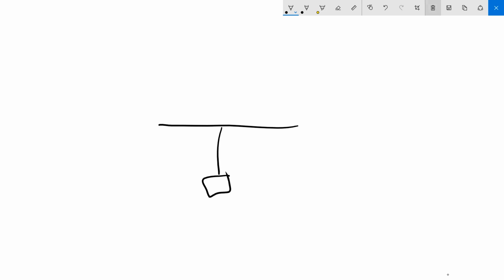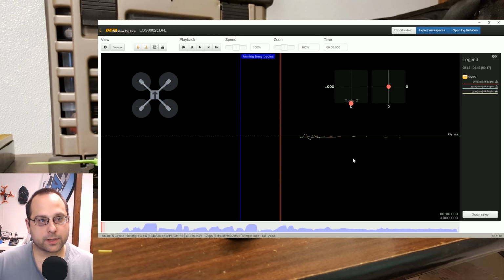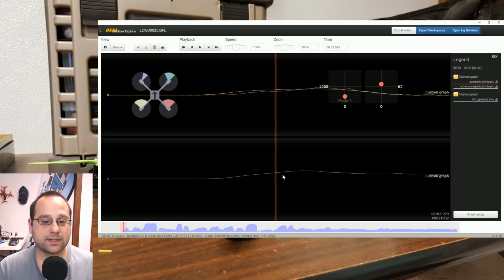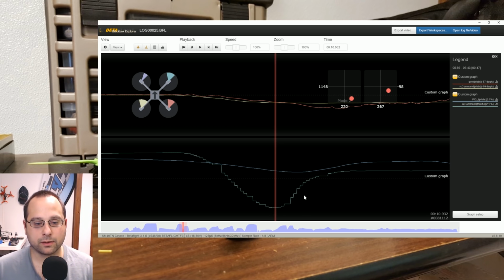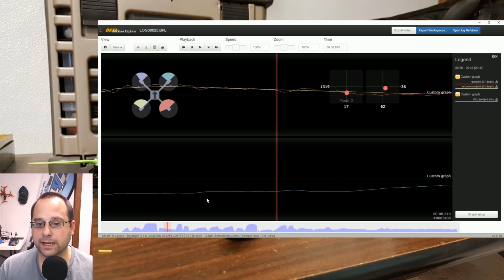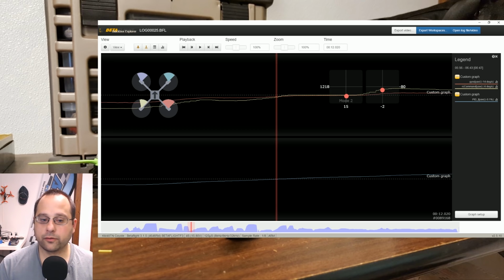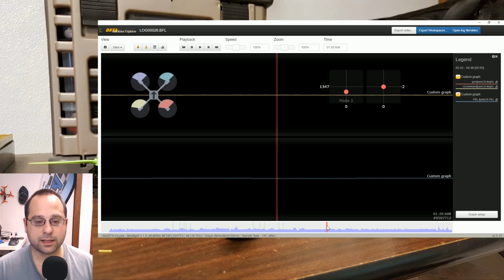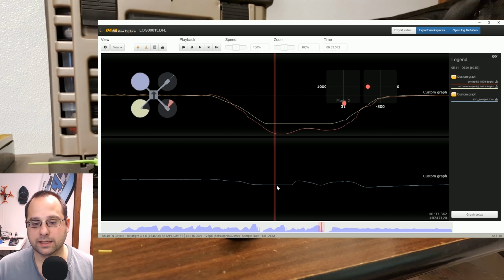BLACKBOX 101 | Ep7 - The I Term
Tune PIDs. Troubleshoot your quadcopter. With Betaflight Blackbox Log Viewer, you can see exactly what's happening inside your flight controller. Betaflight Blackbox Log Viewer can also view logs from Cleanflight and Raceflight, so you non-Betaflight pilots aren't left out.

This video is part of a playlist of lessons. Watch the whole playlist, starting from the beginning,